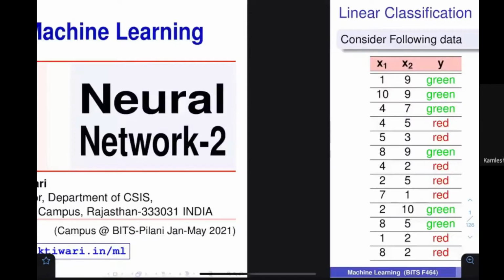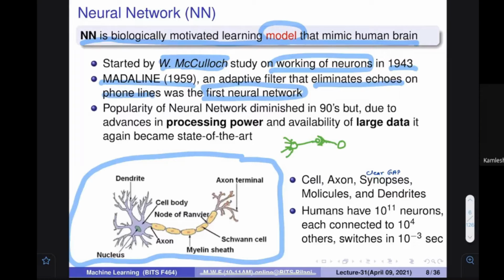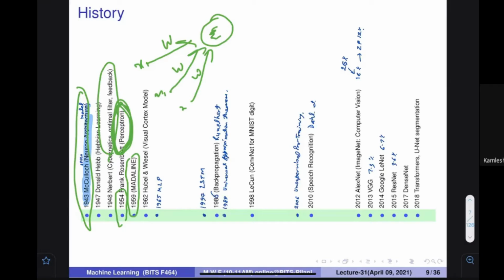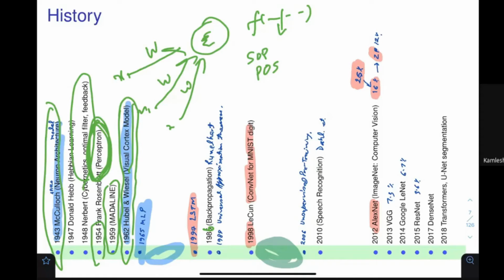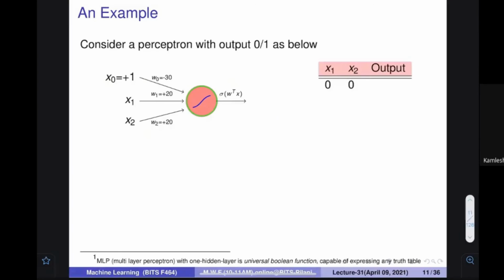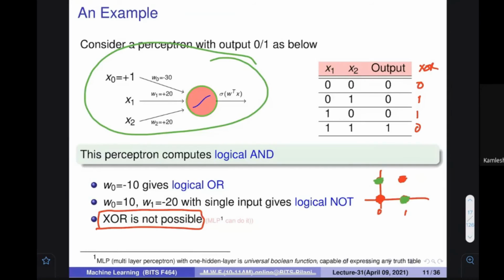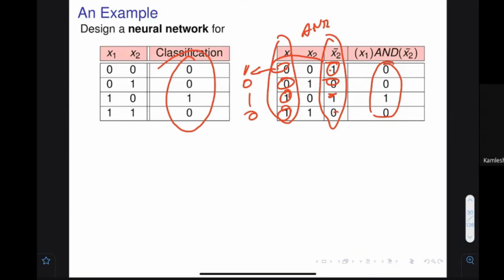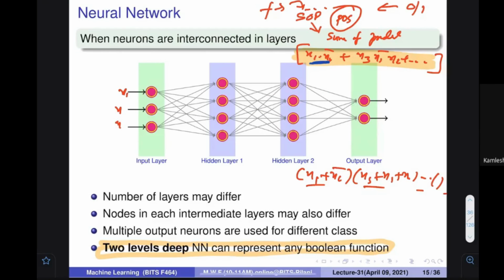BITS-ML2021-Lecture-32: Neural Networks-2 MLP